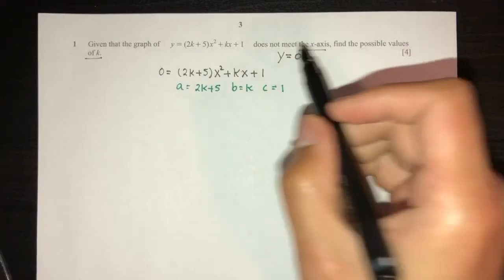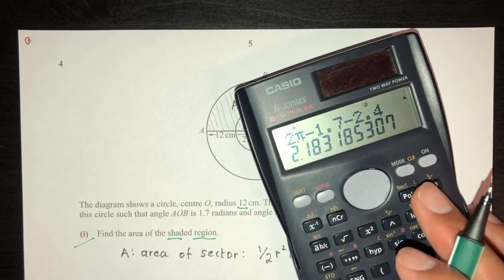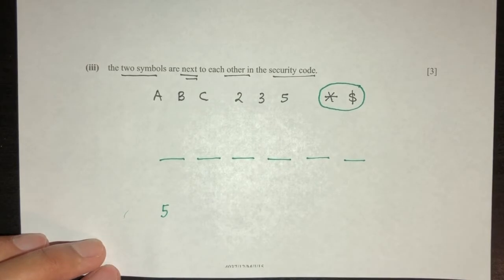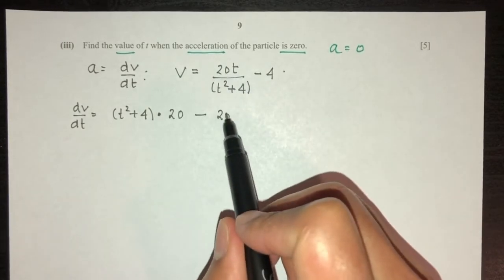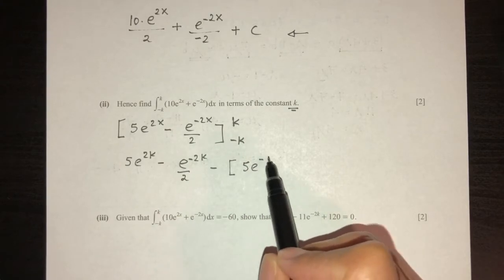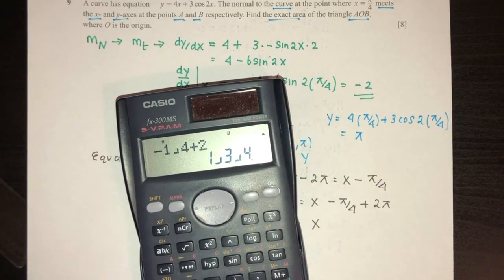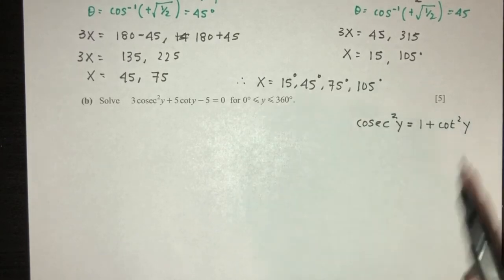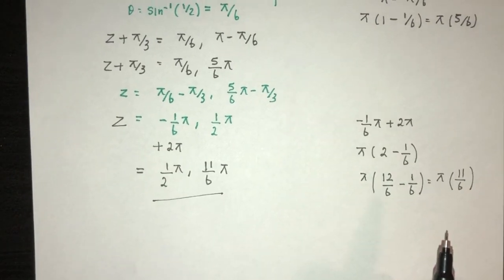O Level Add Math May June 2015 Paper 12 4037/12